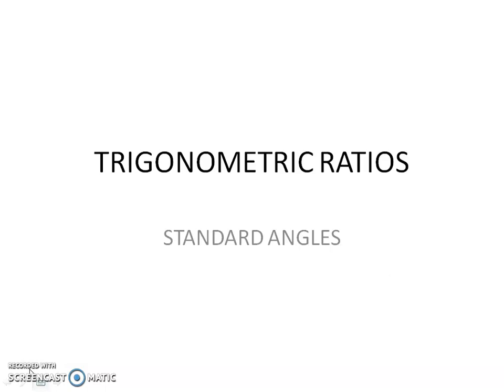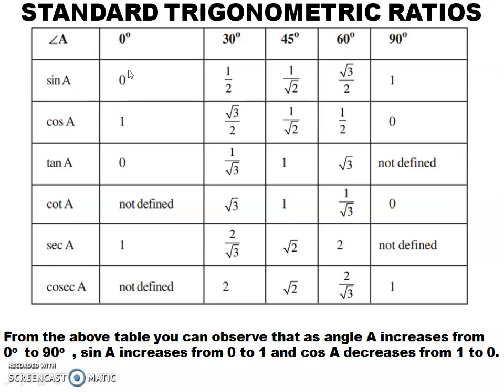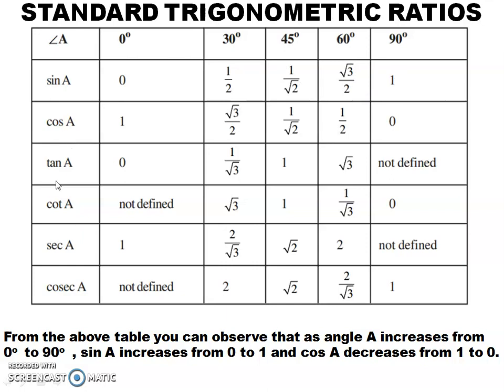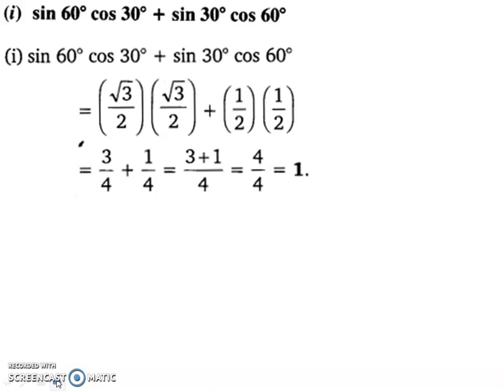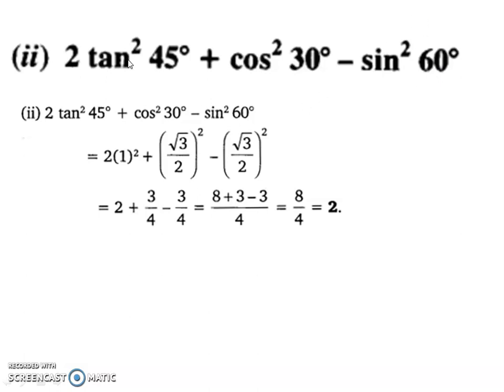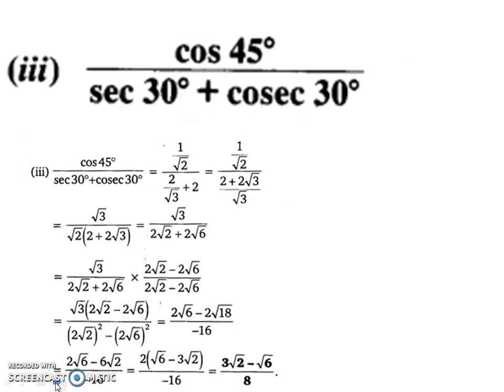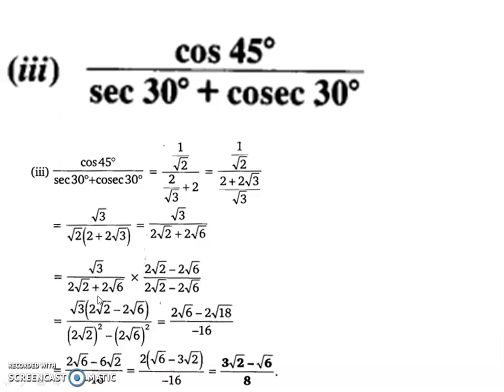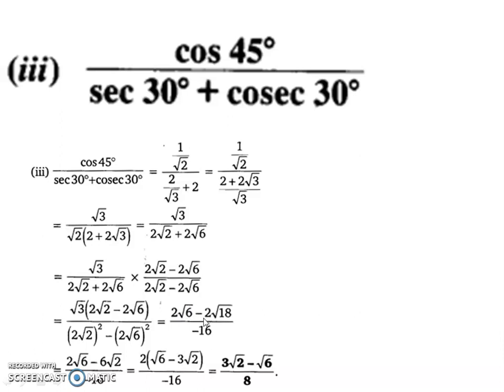class 10 17082020 part 1